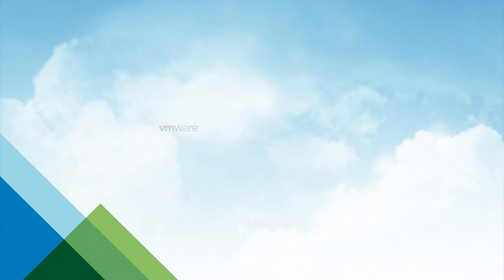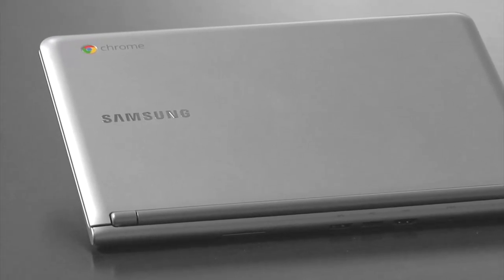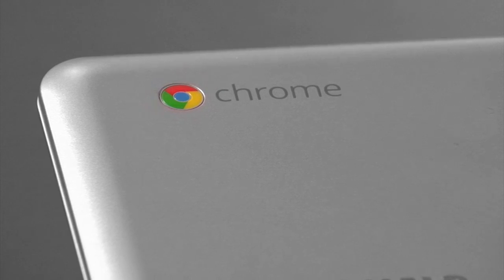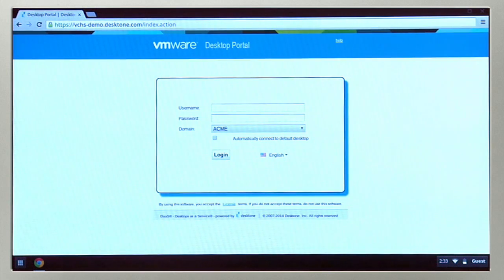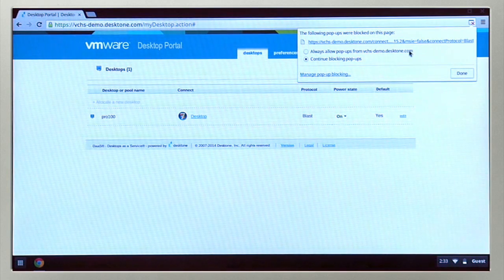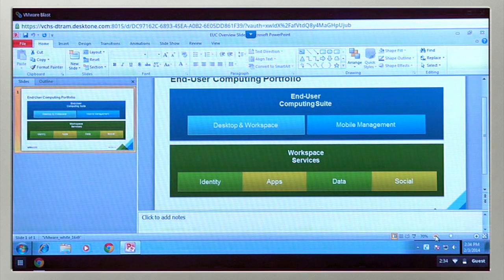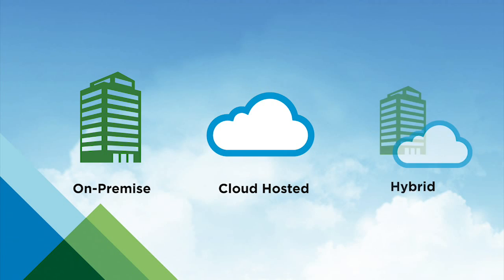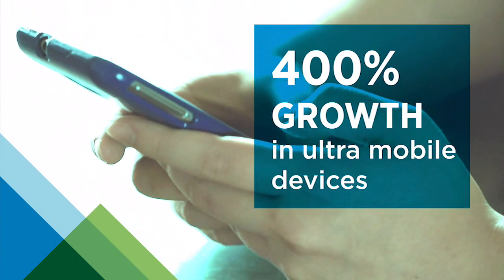VMware & Google: Windows Desktops & Apps as a Cloud Service on Chromebooks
Google and VMware are working together to modernize corporate desktops for the mobile cloud era by providing businesses with secure, cloud access to Windows applications, data and desktops on Google Chromebooks. Together, we can enable users to use Google Chromebooks and Google Chromebox to access all their corporate content from the web/cloud, including a full Windows desktop and applications delivered from on premise/private cloud or public cloud via the VMware Horizon DaaS platform This means customers can truly adopt the mobile-cloud using cloud-based devices for users with no end point management and cloud-based services including Windows desktops and apps.